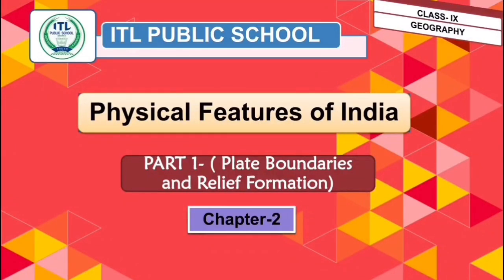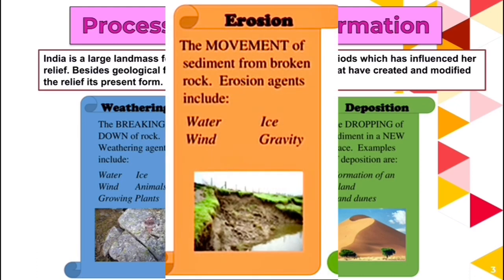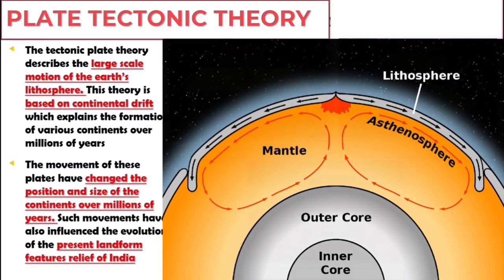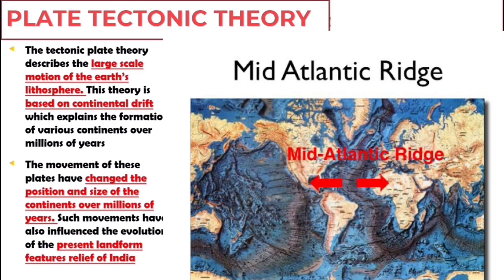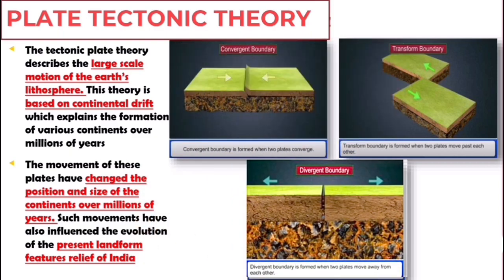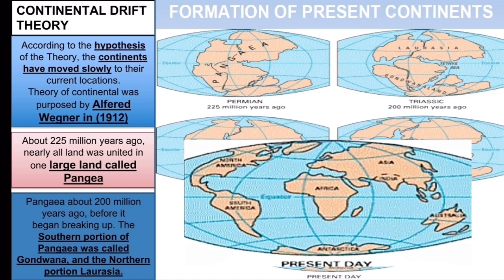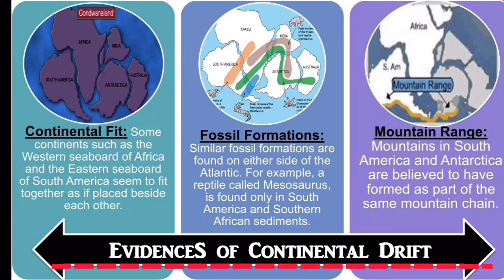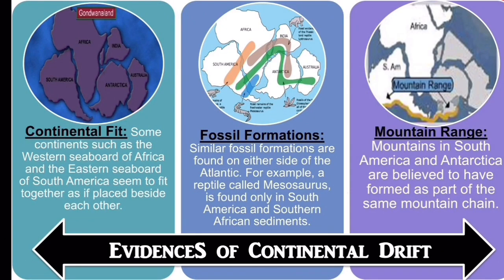Class IX, Ch-2 Physical Features of India, PART-1(Relief Formation and Processes)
Class- IX
Geography
Chapter 2- Physical Features of India